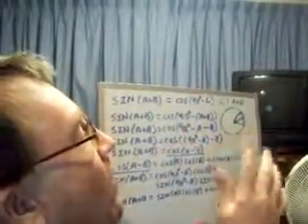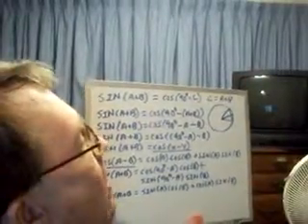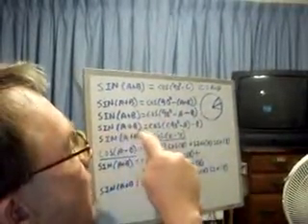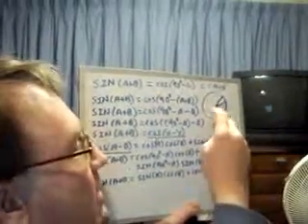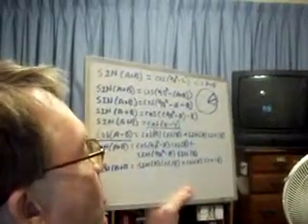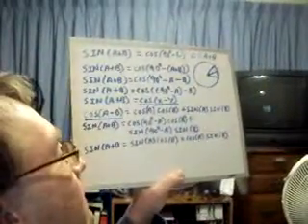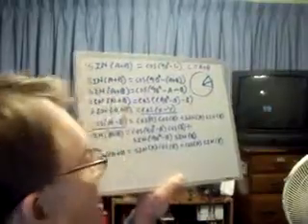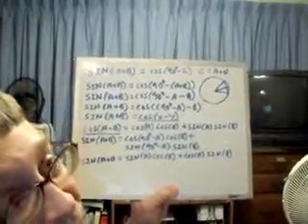Trig Identities P19